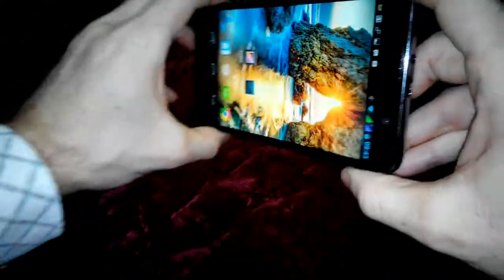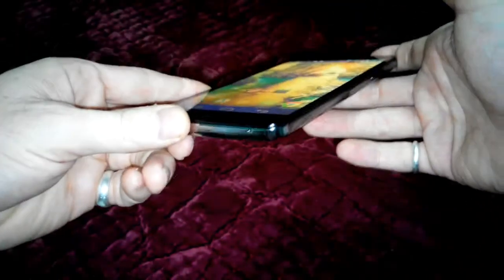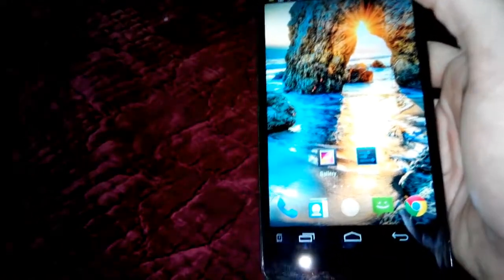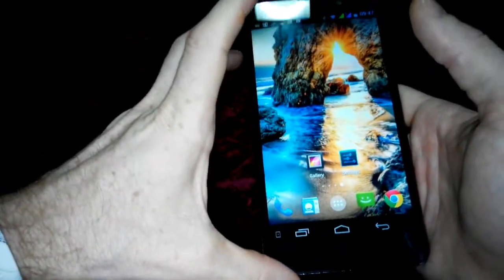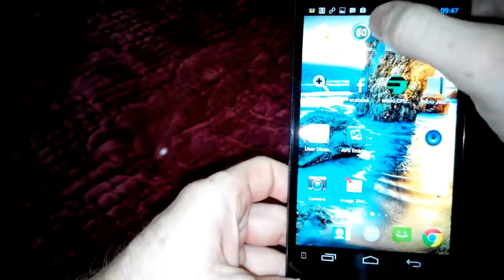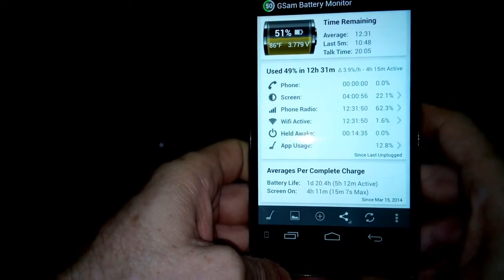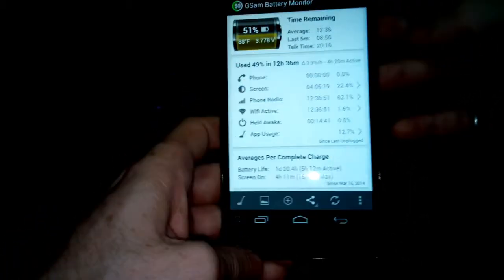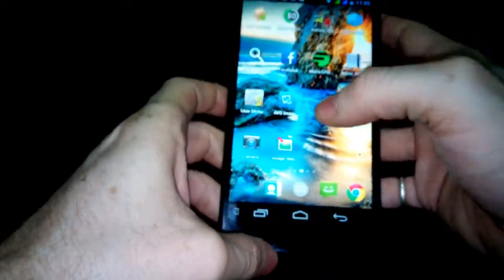MT6592 THL T200C Review. Huge 6.0" LCD 2GB RAM Note 3 Style MediaTek Phone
Unboxing of the T200C. Huge 6.0" Phablet. This is the T200S scaled down version. Very similar to the Note 3. Review will be coming in the next 24 hours.

For more reviews and info.